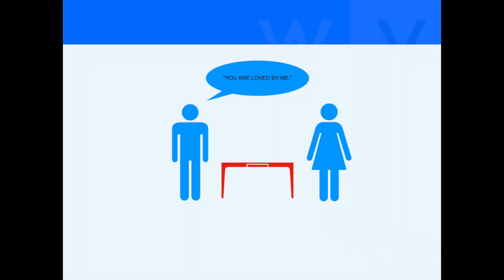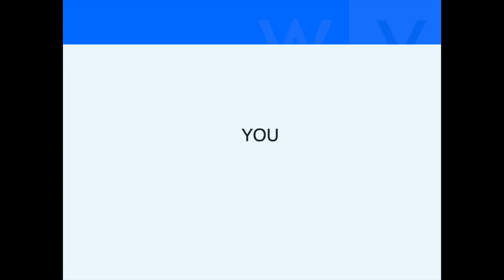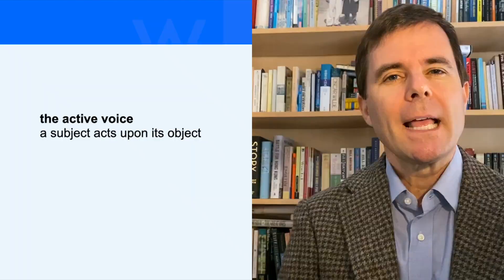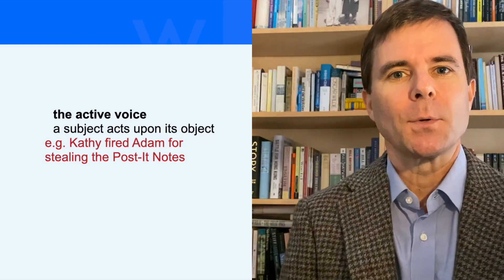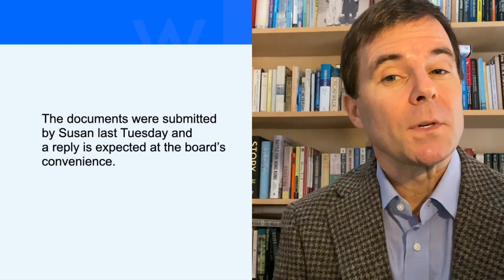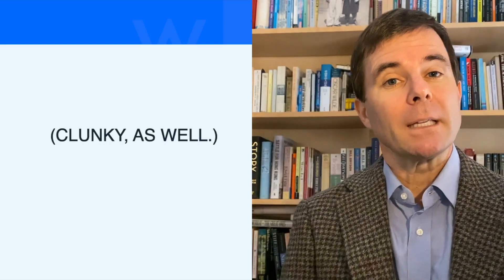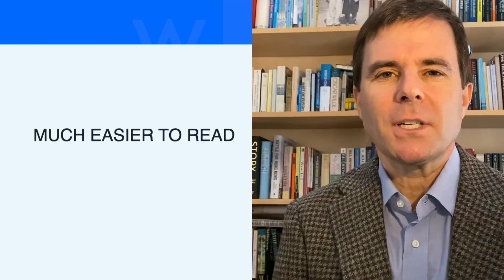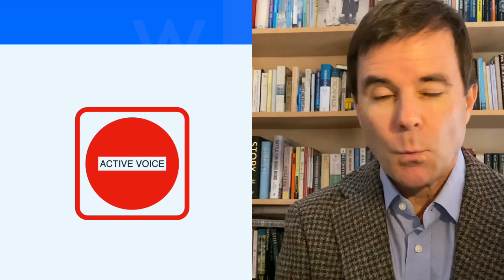How to Write: Using The Active Voice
When you write in the active voice, your sentences are clear and concise.